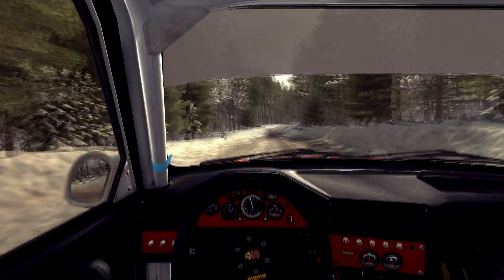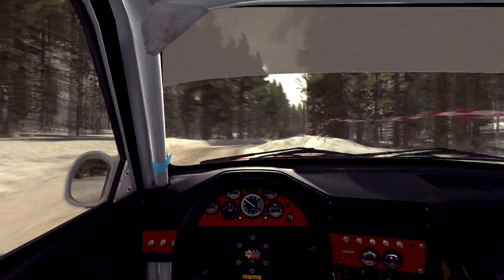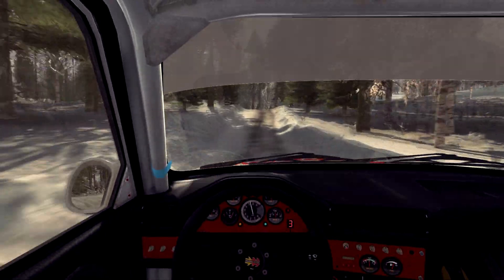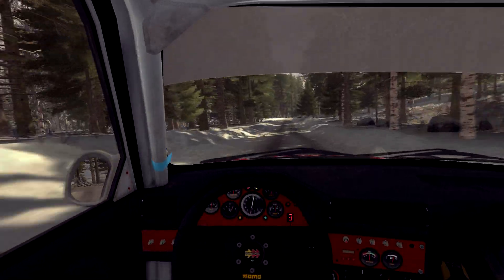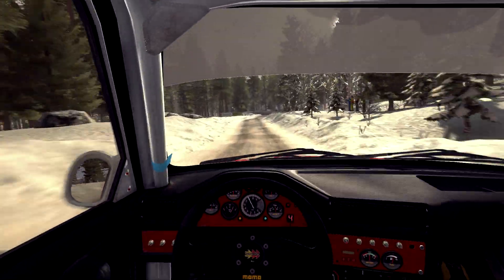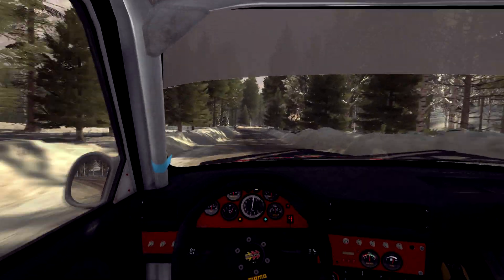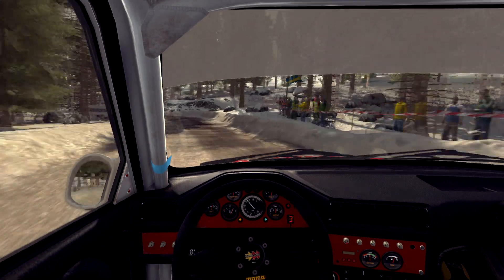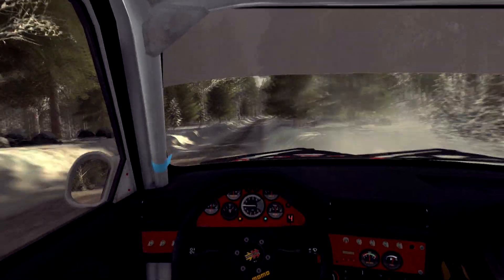Dirt Rally Global 2nd Place Time, Algsjon BMW E30 3:52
Had a good go at this stage, didn't think i would get second place but from what i have seen all the big boys on the leaderboards have not done most of the stages. Could probably have got first if i was a bit more aggressive with going into 4th etc.

Setup:

Logitech G27
All in-game assists off, h-shifter and clutch